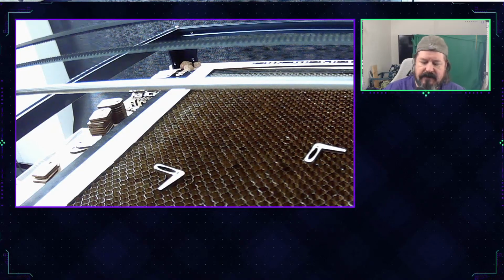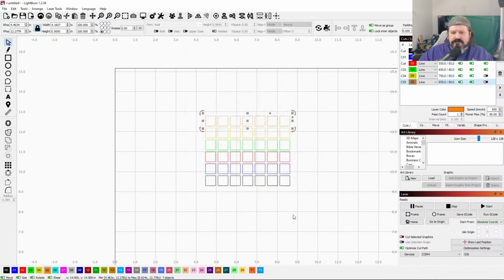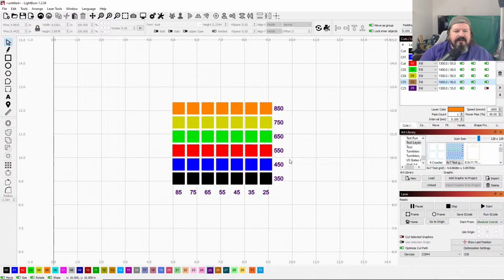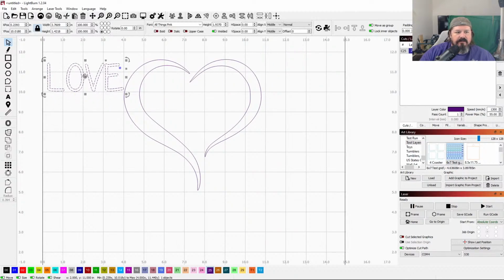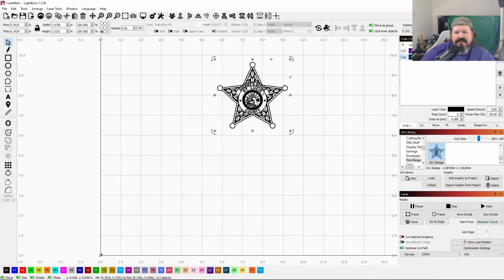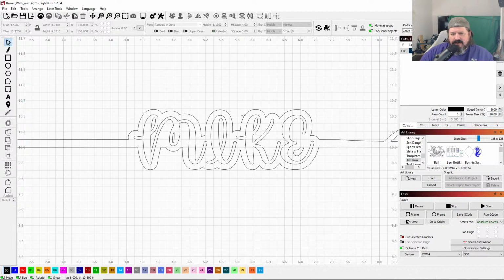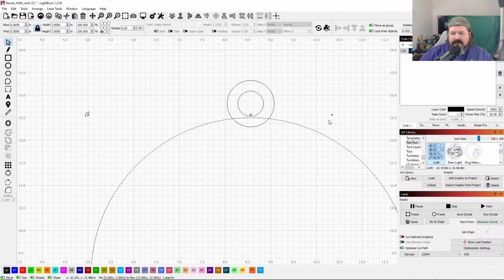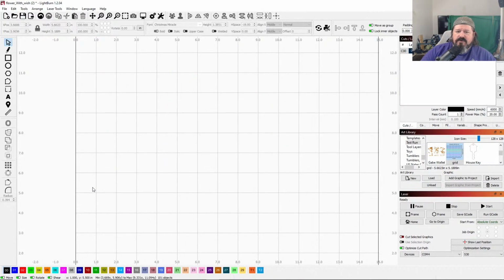D&J Custom Creations Live Stream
Live Q&A and some Lightburn tutorials.